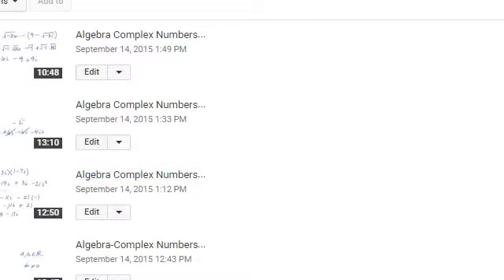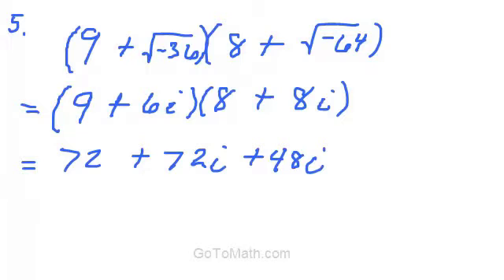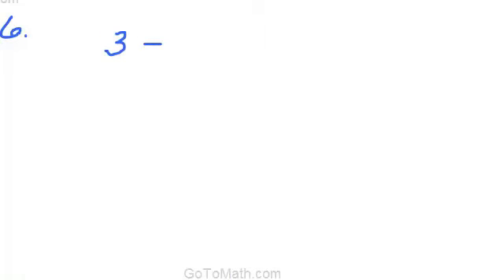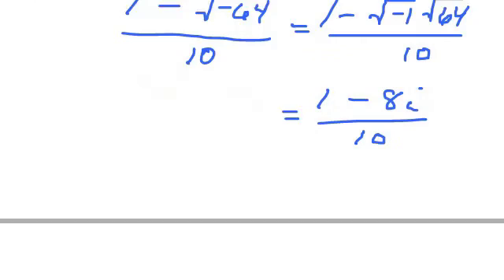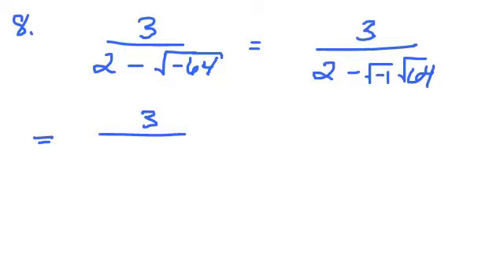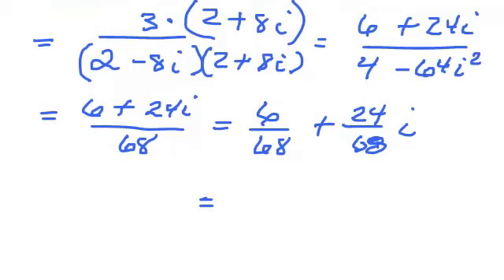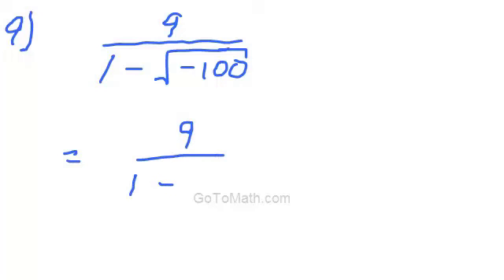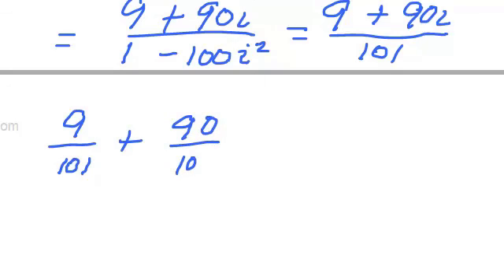Algebra Complex Numbers 5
Basics on Complex Numbers